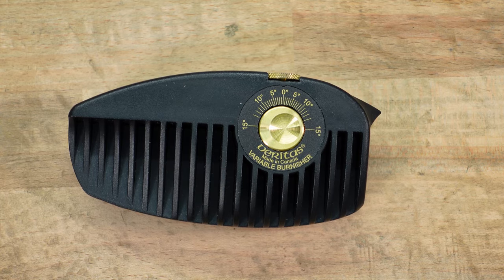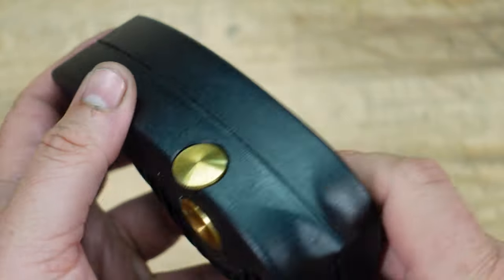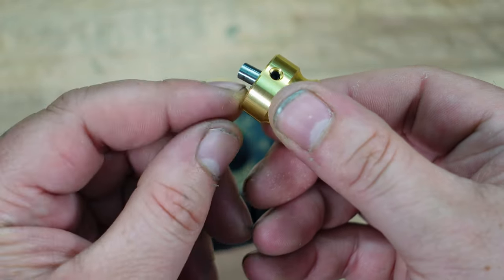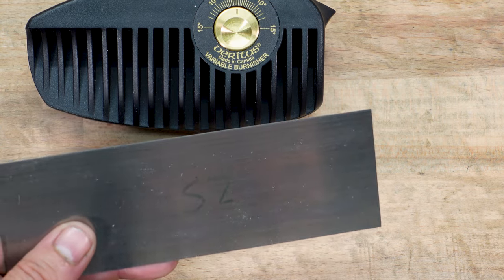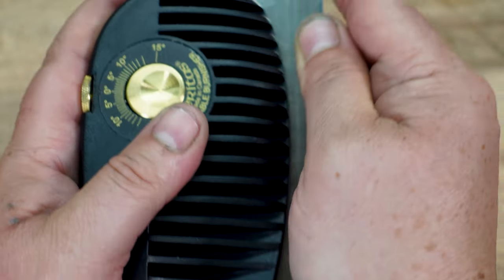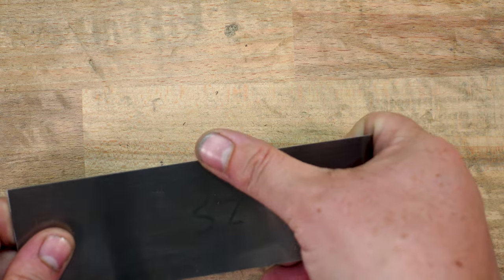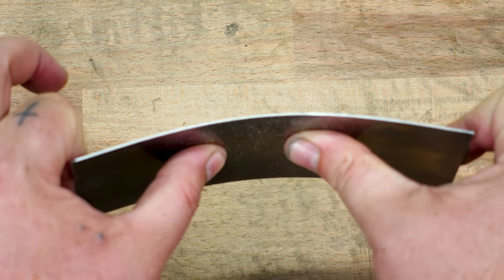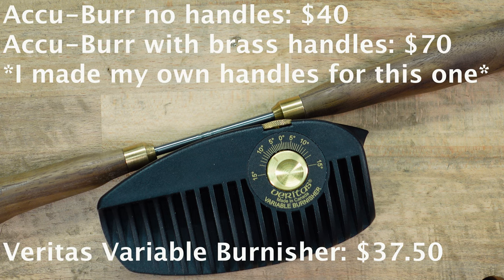How to use the Veritas Variable Burnisher and Comparison to the Accuracy-Burr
In this video we show you how to use the Veritas Variable Burnisher. This is a handy tool to have and is very accurate. It can also do a wide range of bur degrees. We also include a short comparison of this vs the Accu-Burr burnishing rod.

Chapters
00:00 Intro
00:36 Parts
02:12 Angle and Card Choice
03:05 In Use
05:24 Holding the Card
07:36 Accu-Burr vs Veritas
09:06 Outro